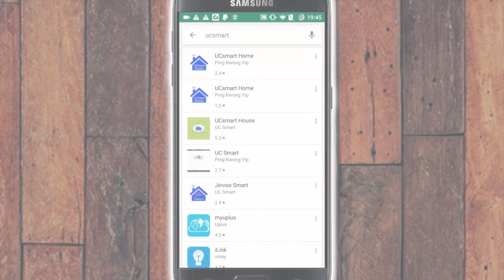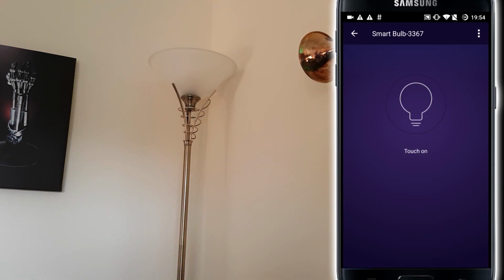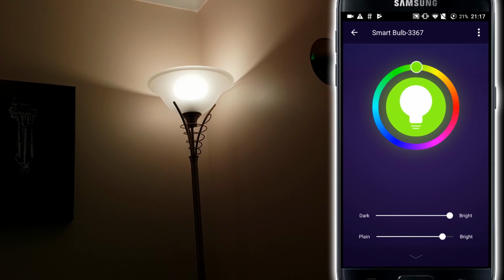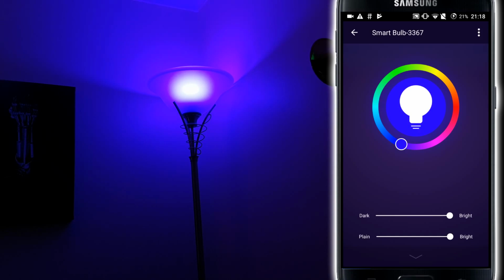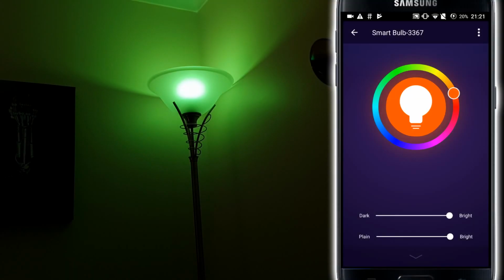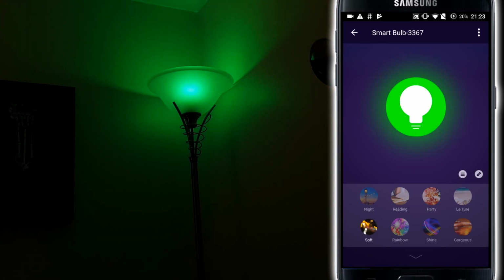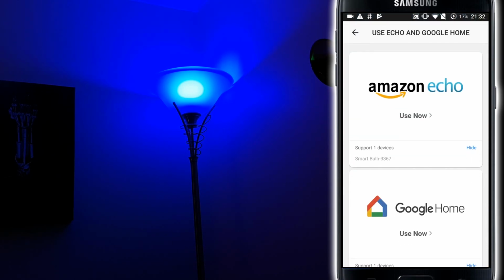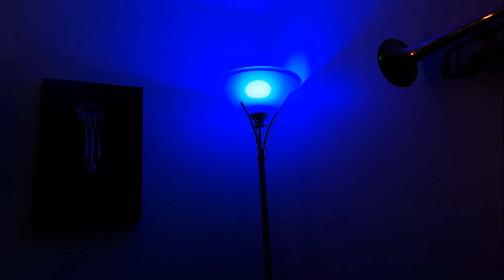Alexa & Google Home Powered RGB WIFI Smart Bulb For Just £20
Alexa powered RGB smart bulb for only £20!

I was sent this device in exchange for this video, all opinions are my own.